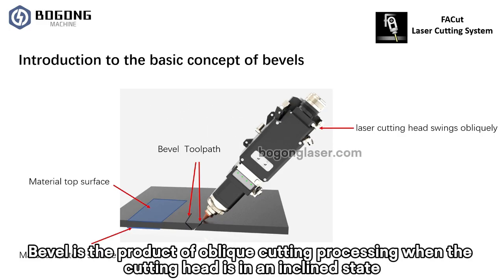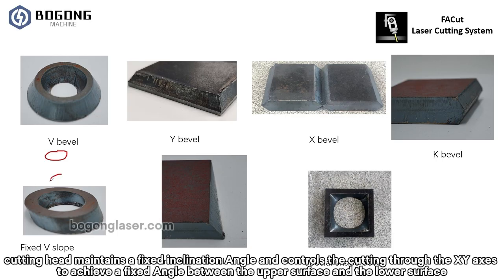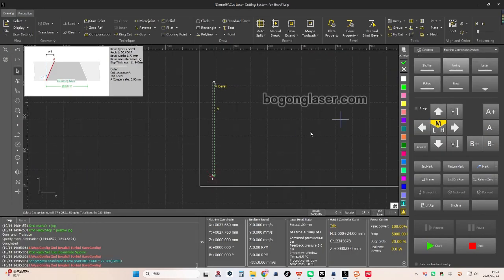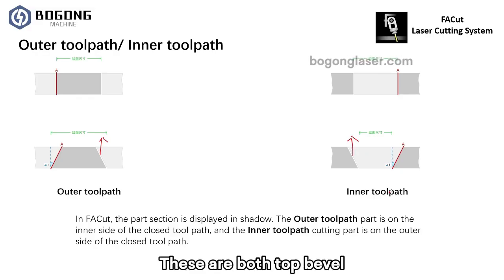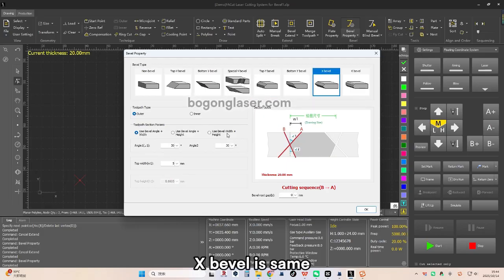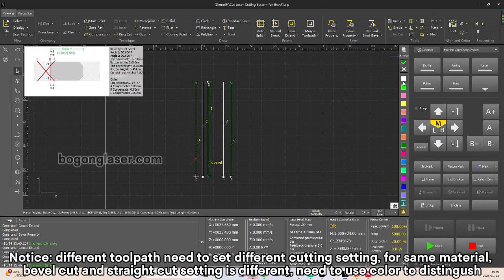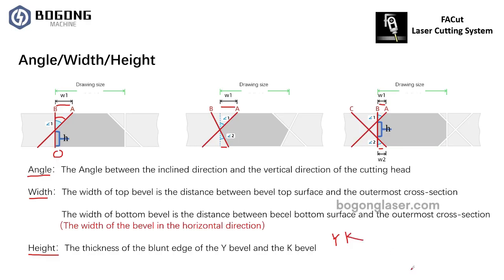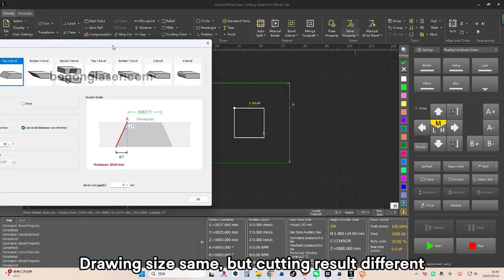Tutorial Bevel Laser Cutter - 1 Introduce FACut Bevel Shape V/ X / Y / K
Learn about the FACut Bevel Laser Cutting system, You can understand Different bevel shapes like V shape, Y shape, X shape, K shape etc. this video introduces different *cutting methods* applied in *machining*, focusing on *metal cutting*. We will explore the *cutting tool angles* and how to operate in software. top surface bottome surface of laser cutting sheet.

We will keep updating new metal laser cutting machine videos.

JINAN BOGONG MACHIENRY CO.,LTD
Wechat id:bogongmachine.